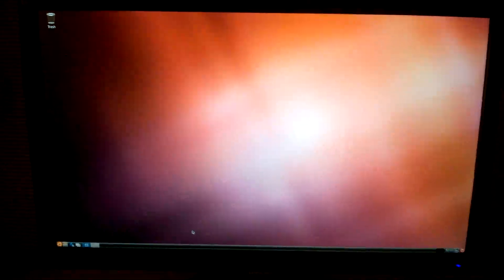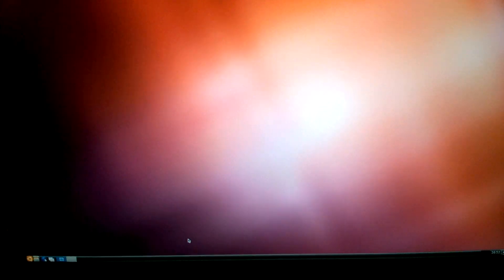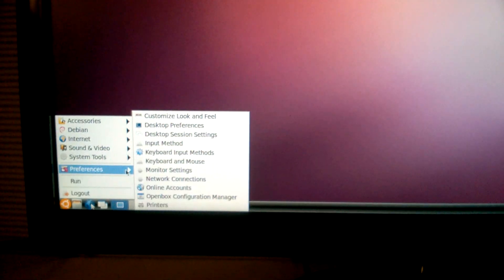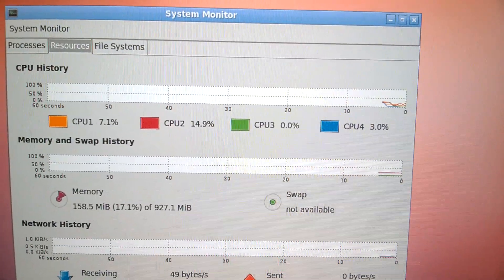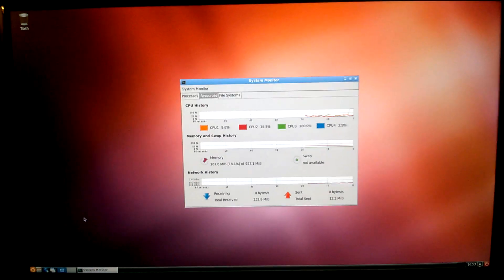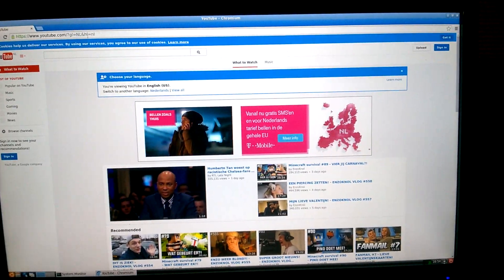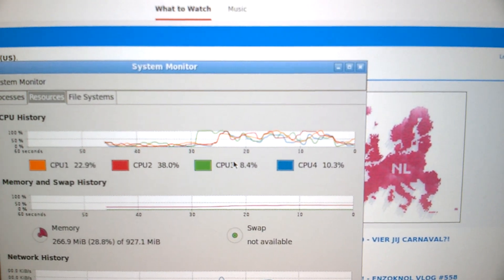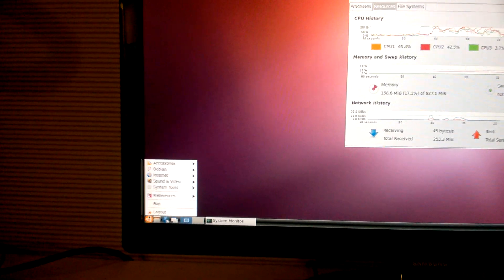Raspberry pi 2, running Ubuntu/Linaro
Raspberry pi 2, model B running Ubuntu 14.10 (Linaro) or if you want to call it like this: Rasbuntu. It works perfect, installation is easy just like Raspbian and webbrowsing is faster than on Rasbian. So what are you waiting for? (browser was chromium)